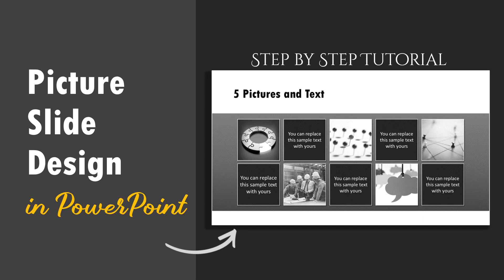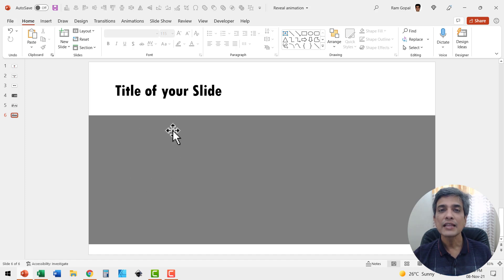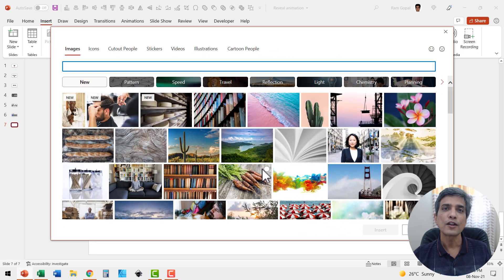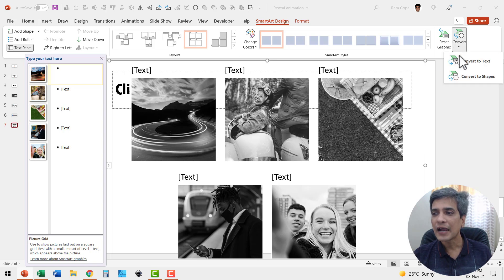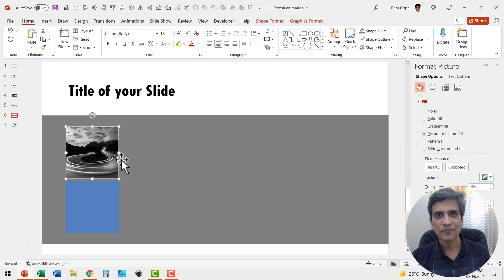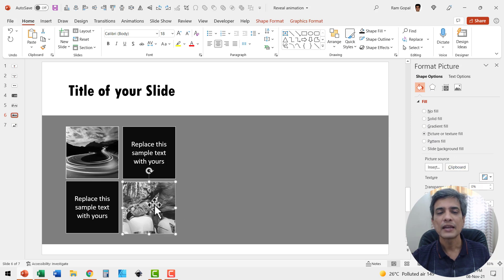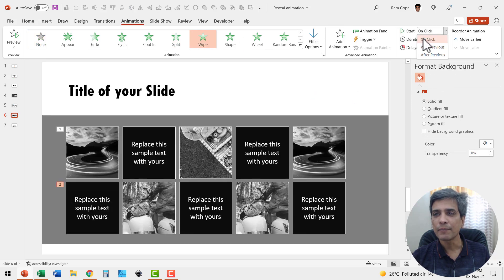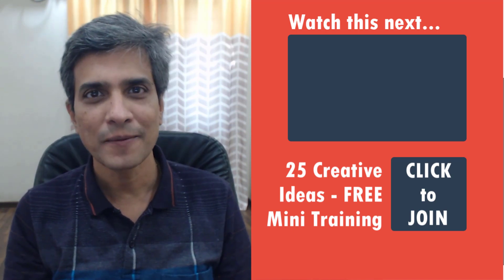Simple PowerPoint Picture Slide Design for a Professional Look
Learn to create a simple PowerPoint Picture slide design with this step by step tutorial video. Use this to present your pictures and text in your next professional presentation. This tutorial is great for beginners or those looking to learn PowerPoint design.

Contents of this video:
00:00 Preview of Picture Slide
00:50 Create the Background
01:15 Add the Placeholders
02:08 Insert Pictures
02:49 Format & Customize Picture
04:40 Add Text Labels
05:11 Create Copy of Prototype